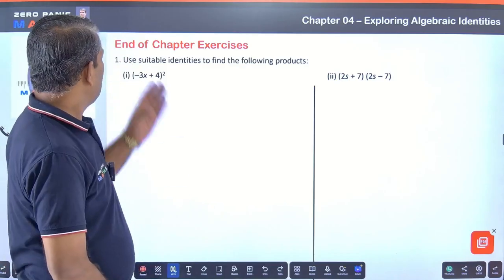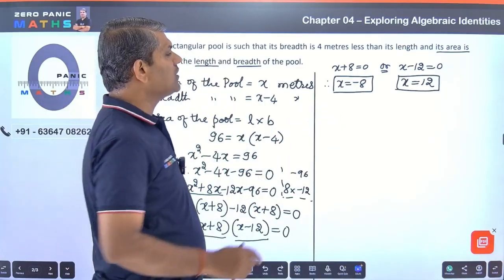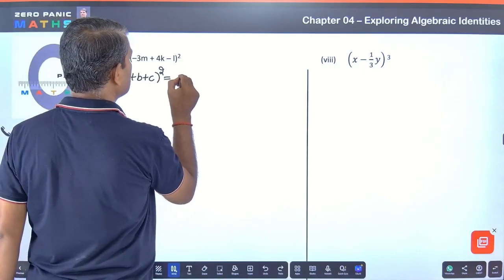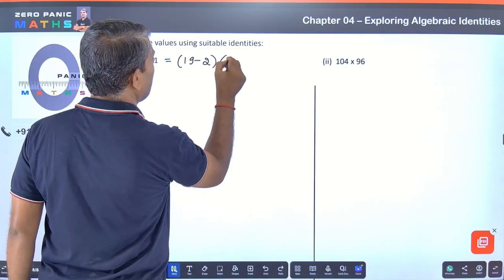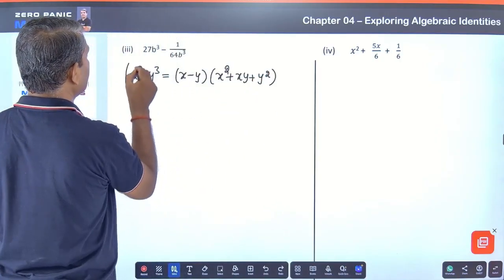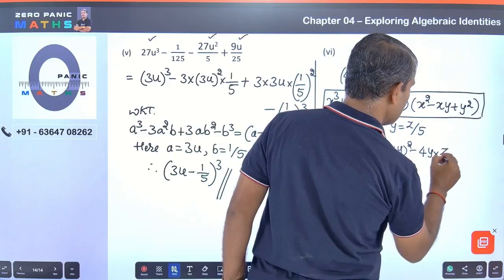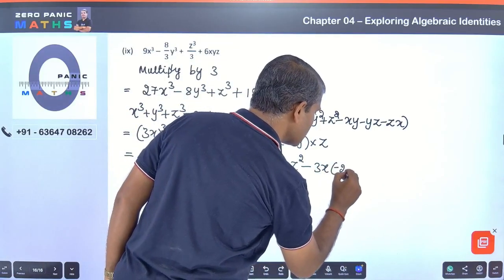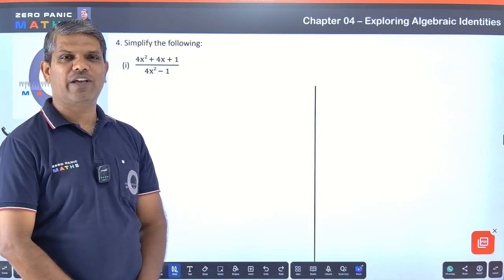Algebraic Identities - Chapter 4 | End of Chapter Exercises Part 1 | CBSE 2026 | Class 9 Maths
Algebraic Identities - Chapter 4 | End of Chapter Exercises | CBSE 2026 | Class 9 Maths
In this video, we thoroughly cover End of Chapter Exercises from Chapter 4: Exploring Algebraic Identities of CBSE Class 9 Mathematics. This lesson focuses on important algebraic identities involving cubes and their applications in solving expressions.